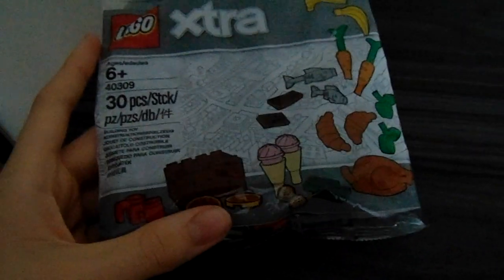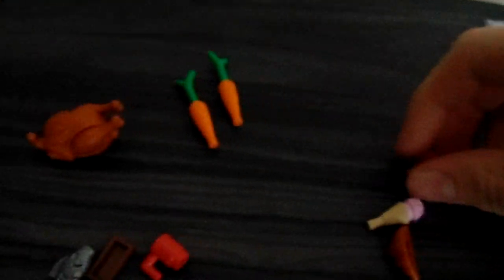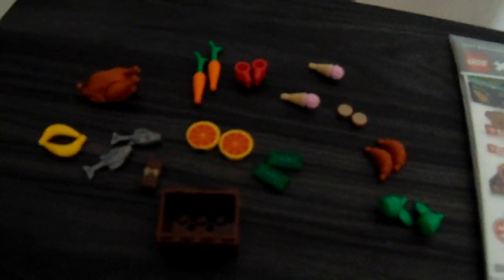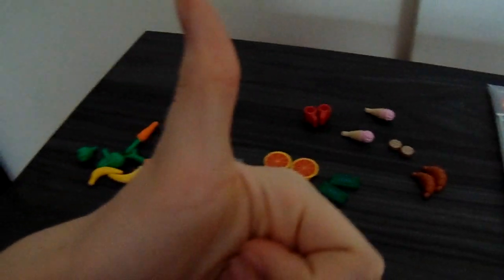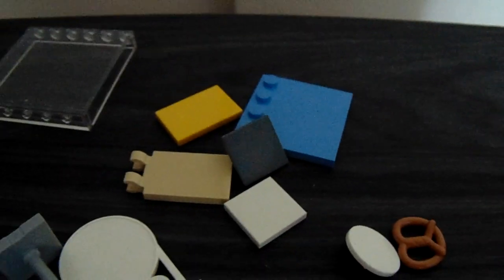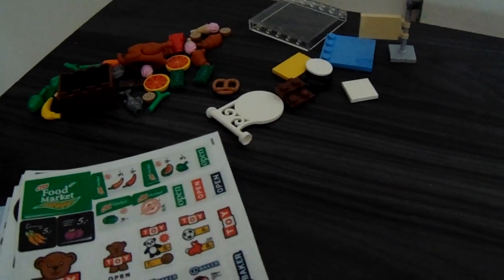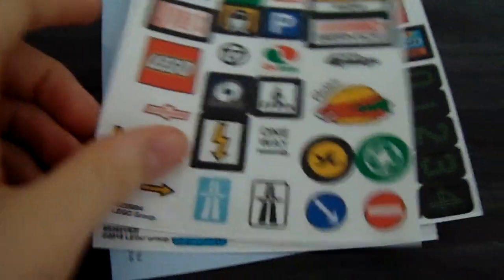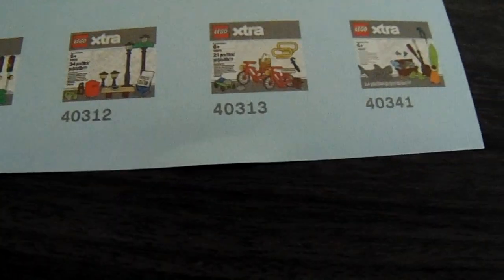What do you get in and XTRA pack? Is it worth it? Da Brick Show Discussions about XTRA.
Today in Da Brick Show discussion's we take a look at the theme as a whole, Xtra.